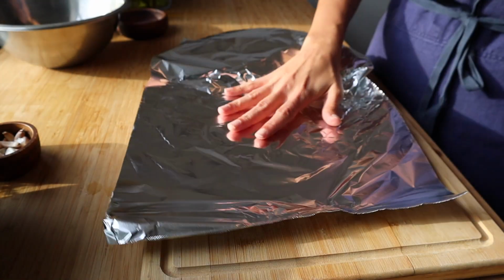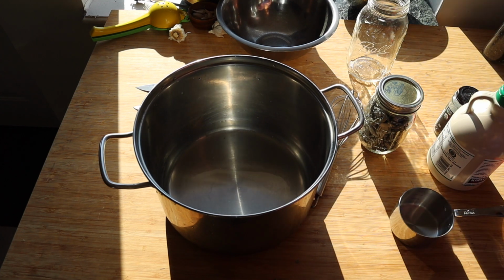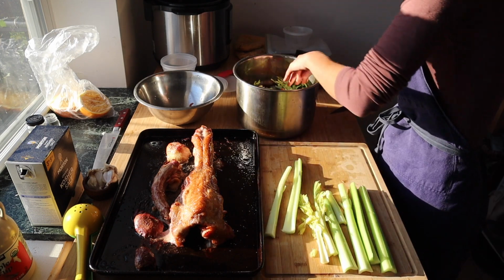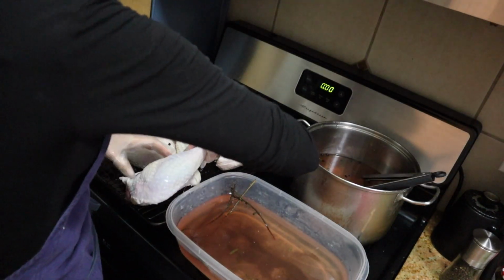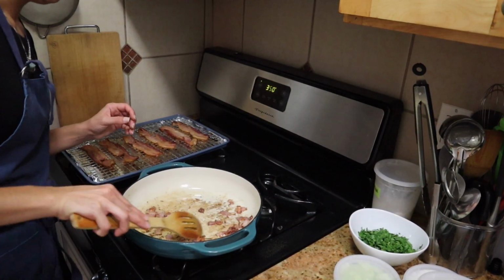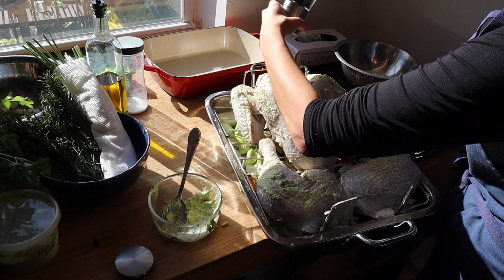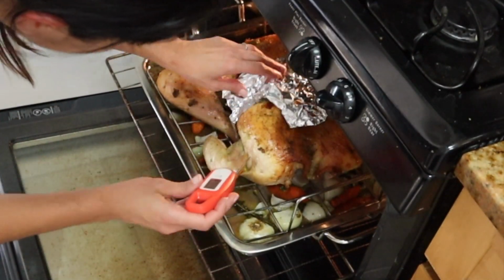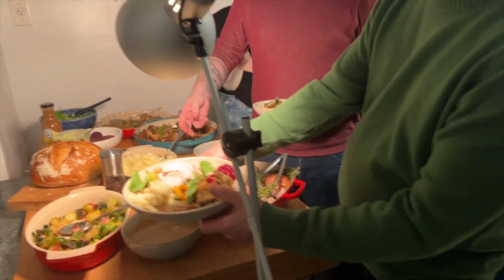Cooking a Whole Thanksgiving Meal in My Small NYC Apartment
I cooked a whole Thanksgiving meal for Friendsgiving in my small New York City apt this weekend.

Dishes I made in this video:

Maple brined roasted turkey
Mushroom and leek sourdough stuffing
Roasted garlic mashed potatoes
Homemade gravy
Roasted Brussel sprouts with bacon
Smashed potatoes with garlic butter
Cranberry sauce
Roasted purple sweet potatoes
Delicata squash salad with spinach,
arugula and shaved Brussel sprouts